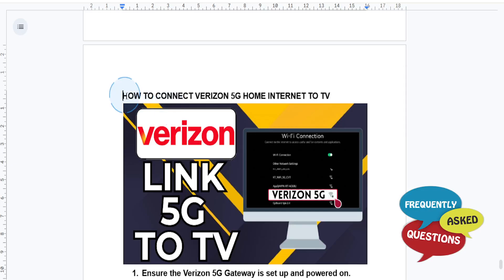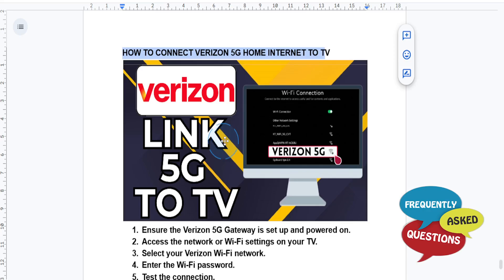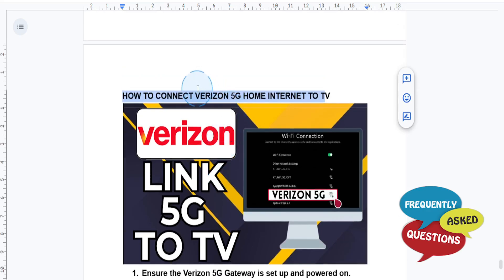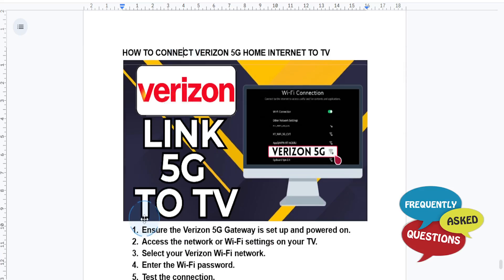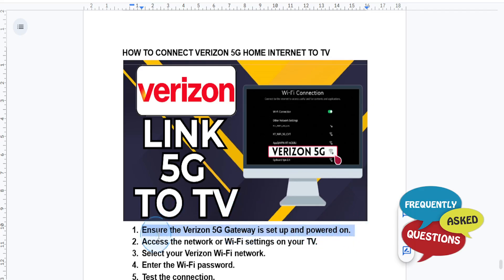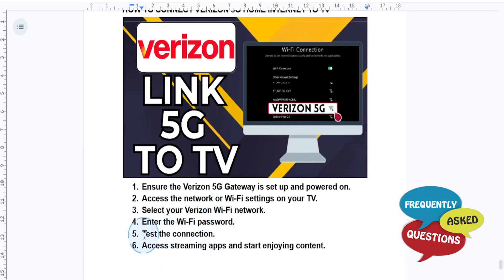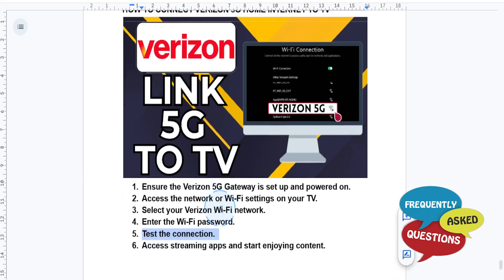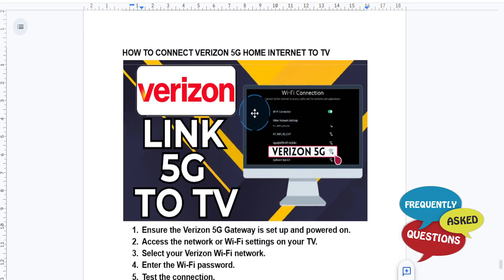HOW TO CONNECT VERIZON 5G HOME INTERNET TO TV (2026)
HOW TO CONNECT VERIZON 5G HOME INTERNET TO TV

In this video we show you HOW TO CONNECT VERIZON 5G HOME INTERNET TO TV. If you want to know HOW TO CONNECT VERIZON 5G HOME INTERNET TO TV then this is the perfect tutorial for you.